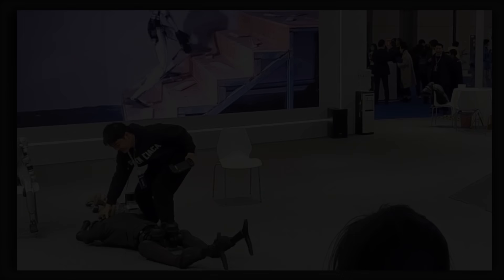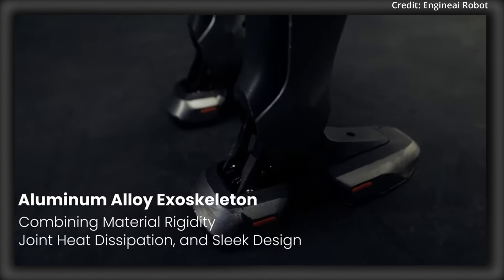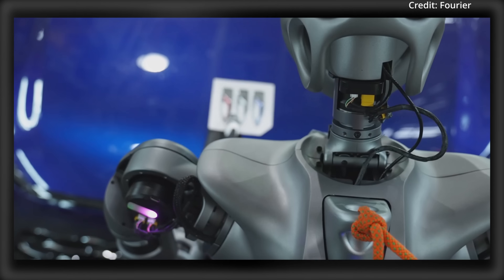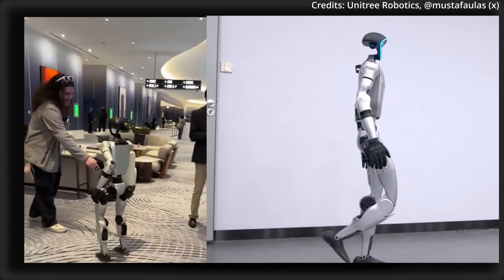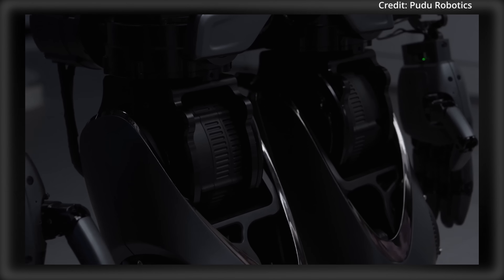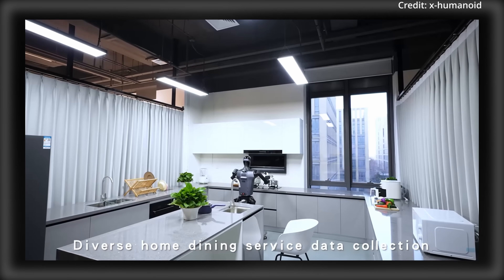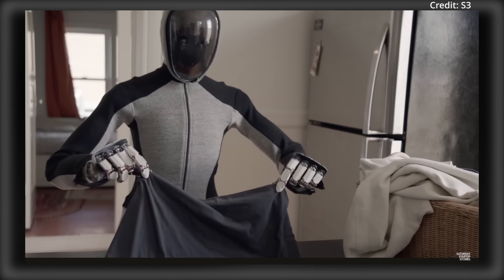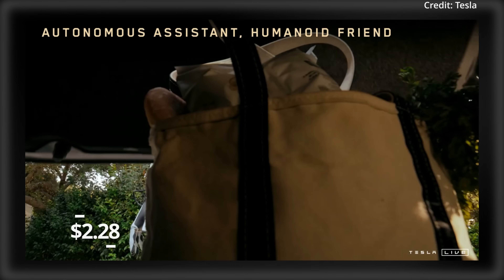Top 15 Humanoid Robots Coming For Sale In 2025 (PRICE, AI, TECH BREAKDOWN)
How much will the best humanoid robots cost as soon as they become available for purchase, and which have the best AI and value?

AI news timestamps:
0:00 introduction
0:07 humanoid robot 1
0:56 humanoid robot 2
1:40 humanoid robot 3
2:28 humanoid robot 4
3:22 humanoid robot 5
4:01 humanoid robot 6
4:59 humanoid robot 7
5:42 humanoid robot 8
6:33 humanoid robot 9
7:19 humanoid robot 10
8:03 humanoid robot 11
8:36 humanoid robot 12
9:07 humanoid robot 13
9:39 humanoid robot 14
10:13 humanoid robot 15